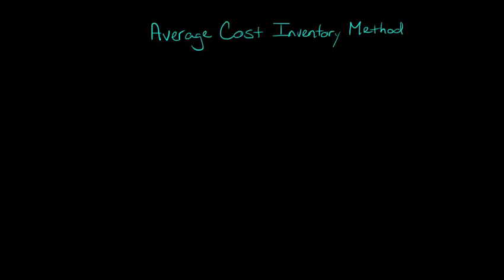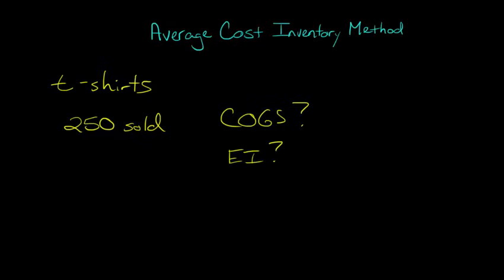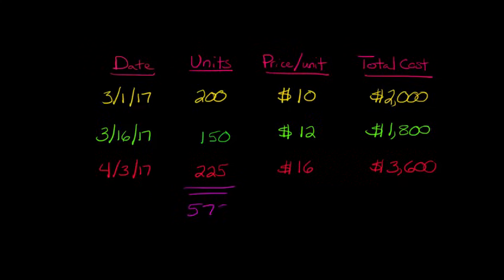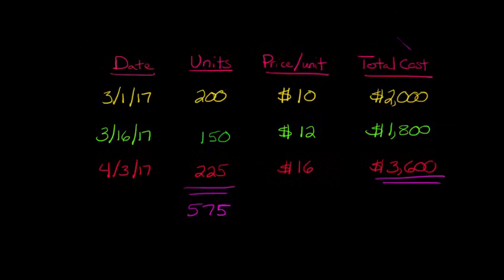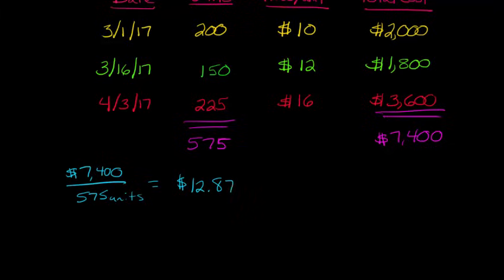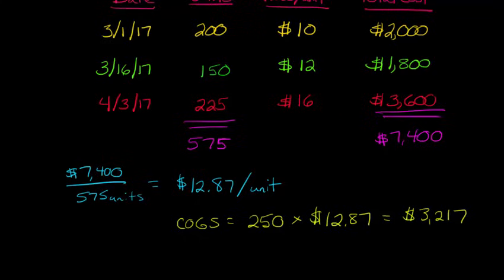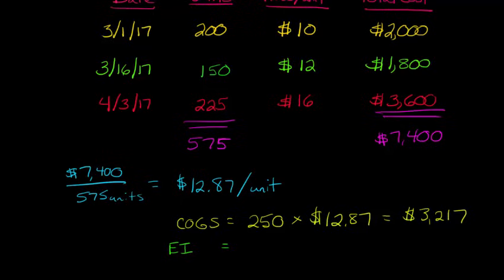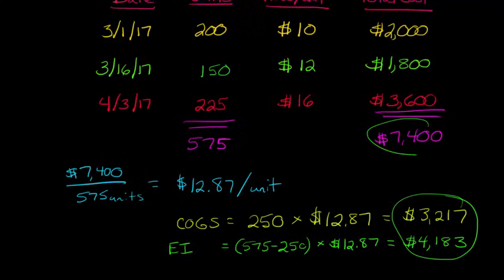Average Cost Inventory Method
This video explains how to use the average cost method to calculate cost of goods sold and ending inventory.  An example is presented to illustrate how the average cost method is used to compute COGS and inventory.
ACCESS INDEX OF VIDEOS
CONNECT WITH EDSPIRA
CONNECT WITH MICHAEL
ABOUT EDSPIRA AND ITS CREATOR